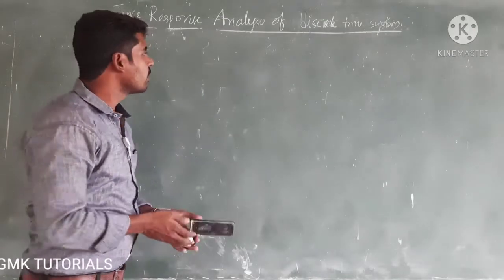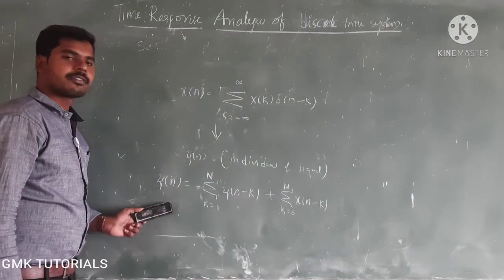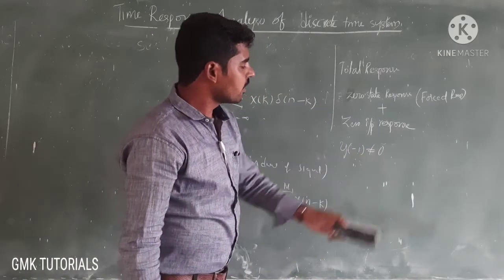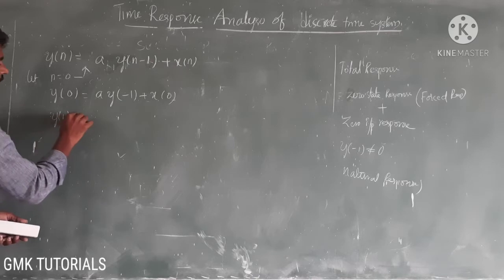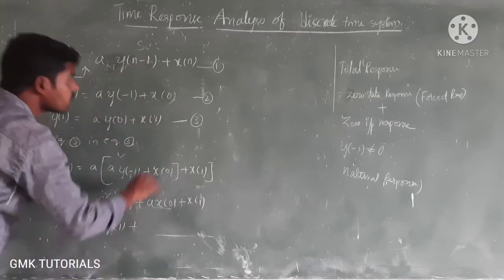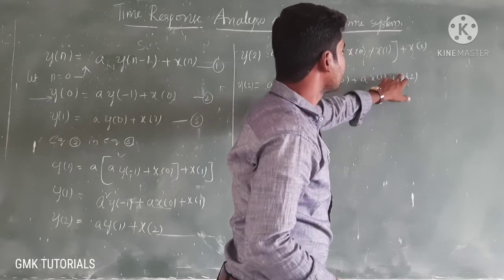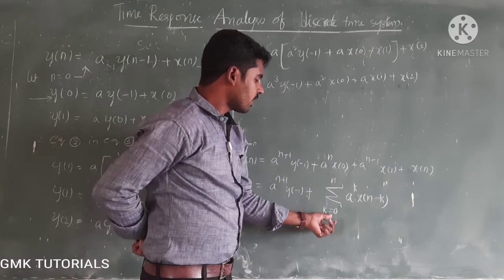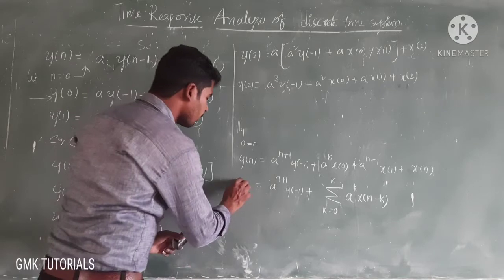DSP|Time Response Analysis of Discrete Time System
Here i discussed the time response of systems  and how to calculate  the process